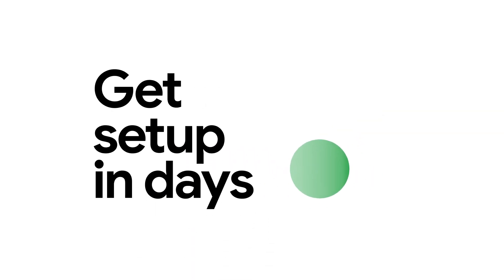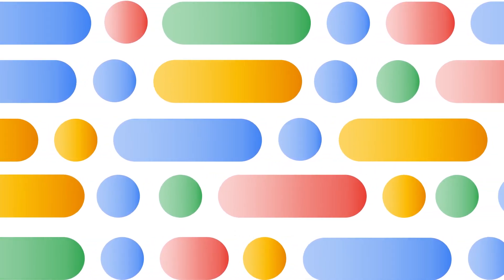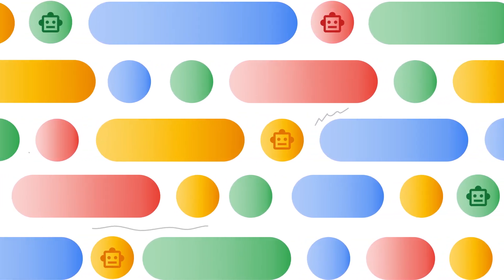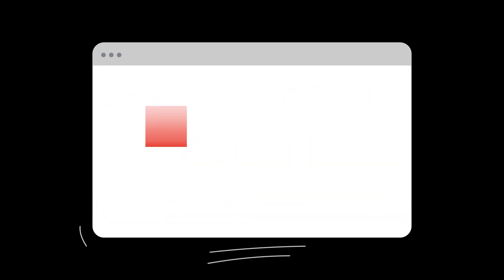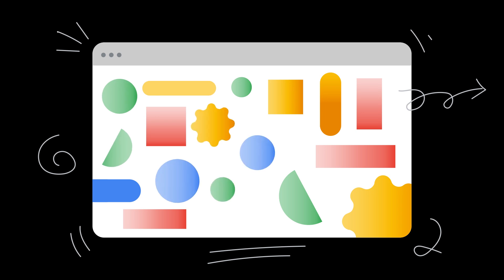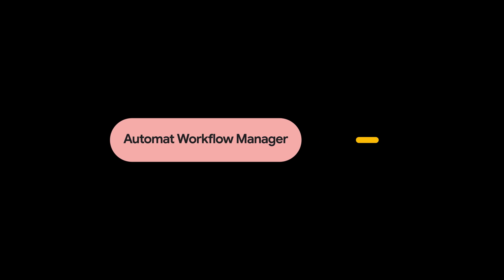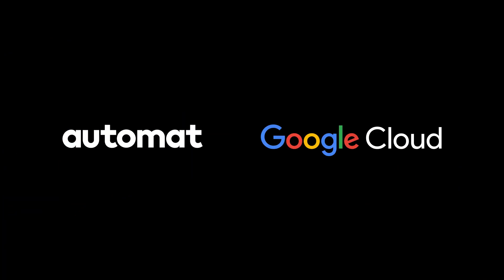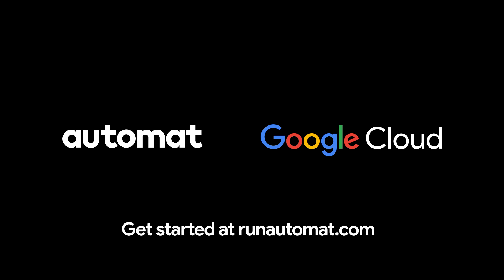Easily automate all your business processes with Automat and Google Cloud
Imagine building custom automation workflows for all of your business use cases. You can do it with Automat and Google Cloud. Simply submit a recording of the task you want to automate, and let us handle the rest.